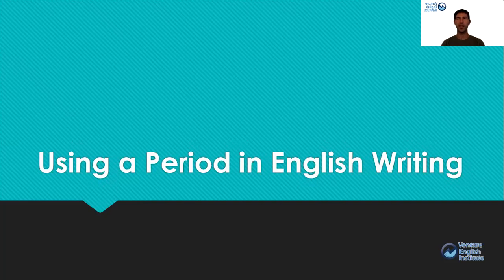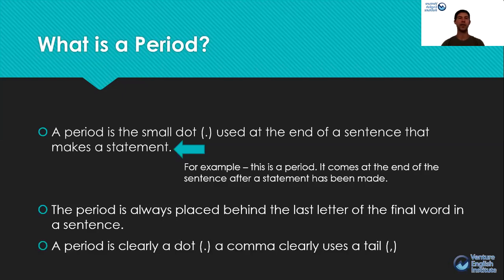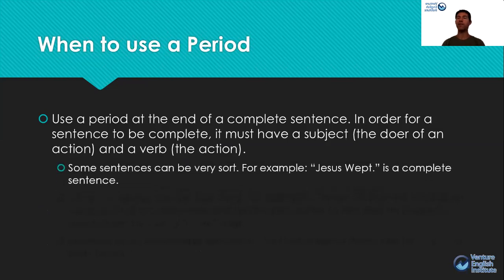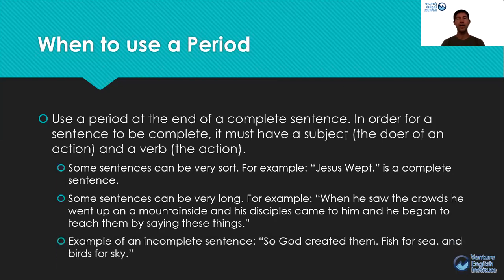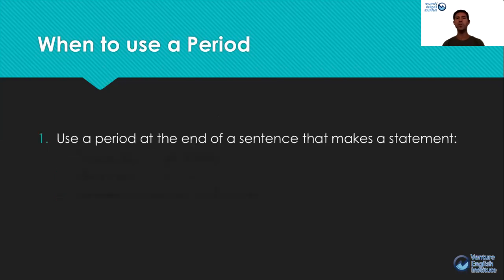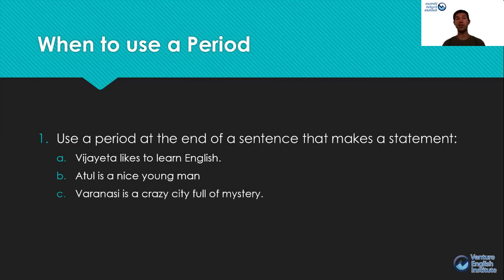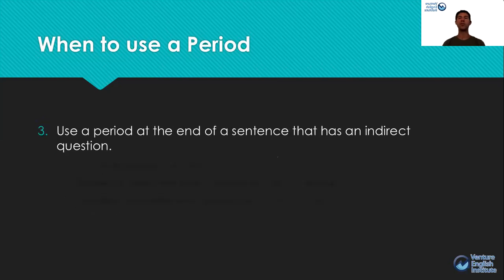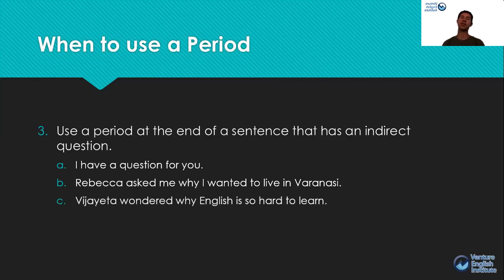Using Periods When Writing English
Simple introduction to what a period is and when to use it.